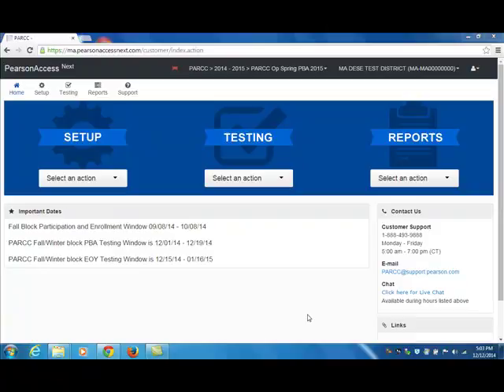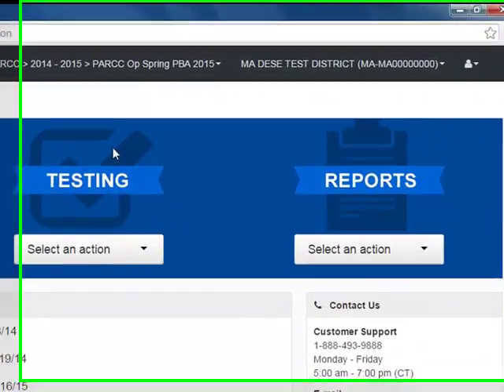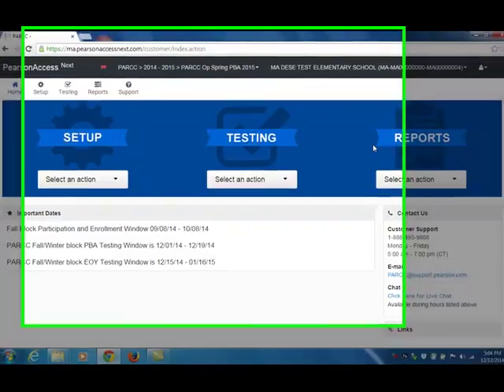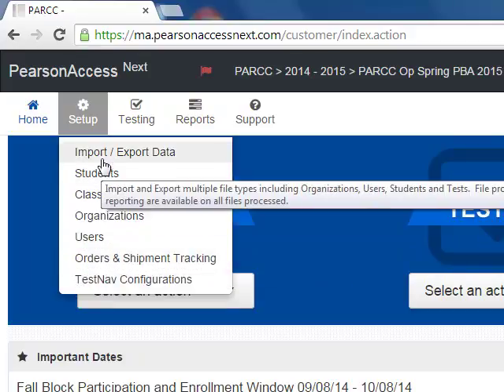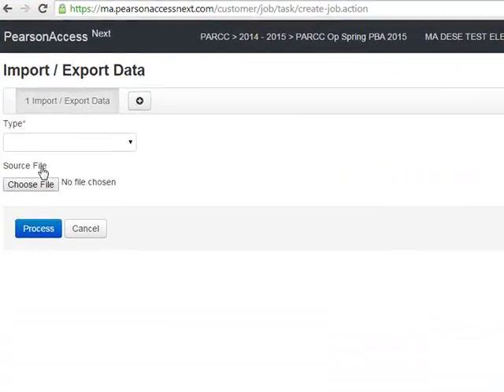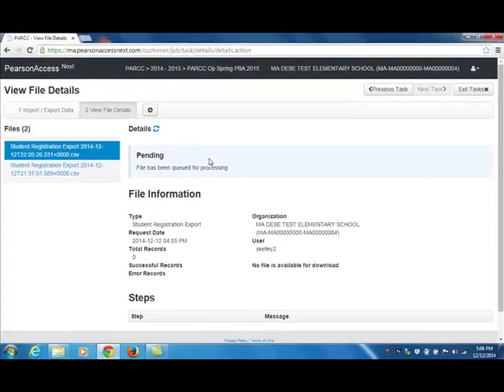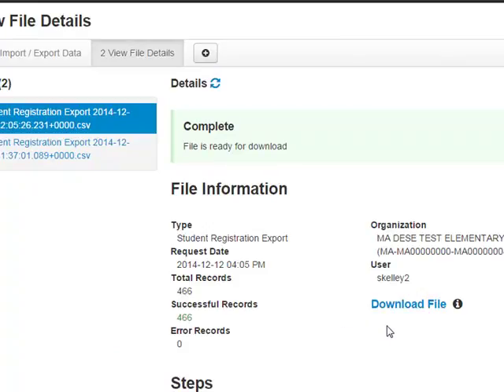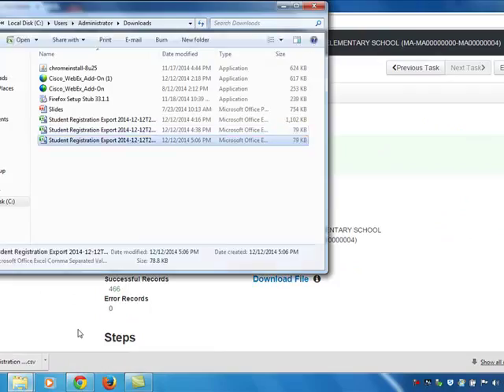SRF export v3